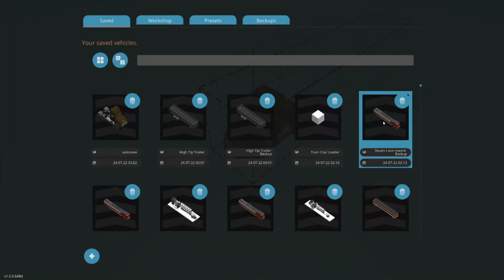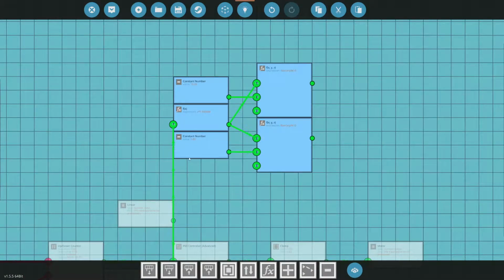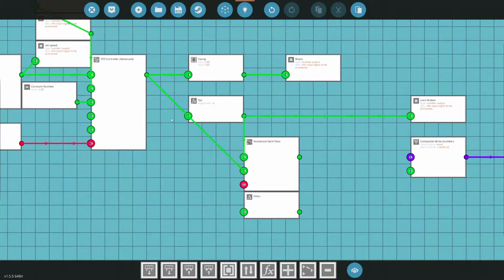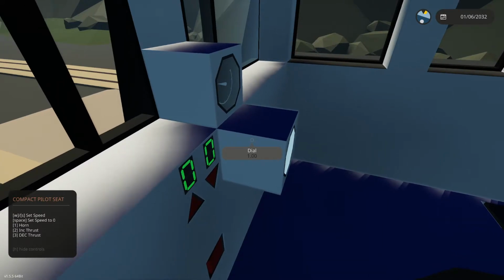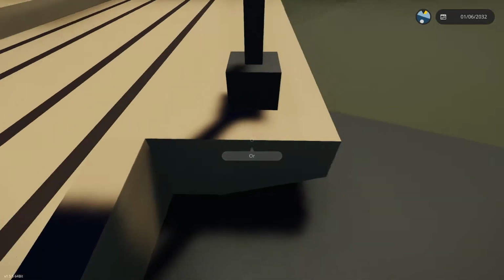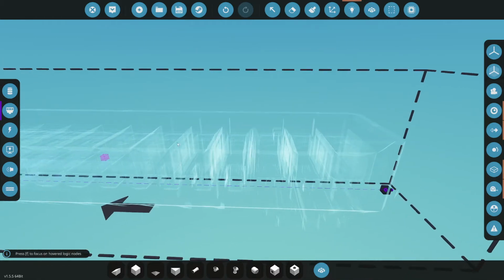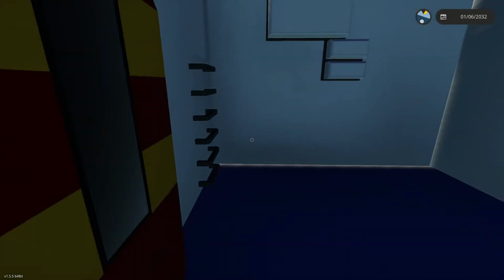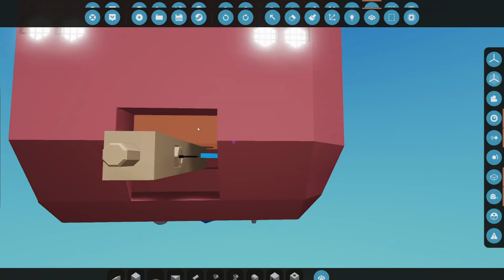Stormworks Career Build Series 107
In this video I further refine the locomotive.